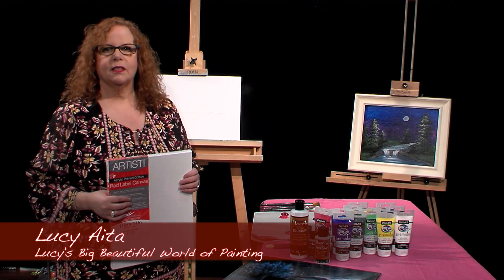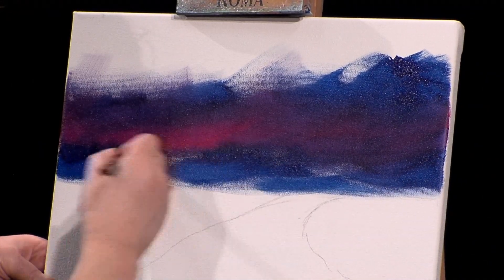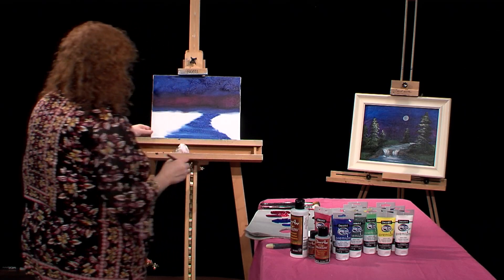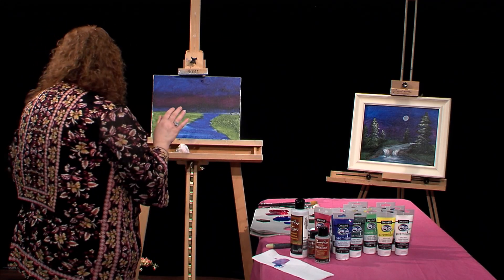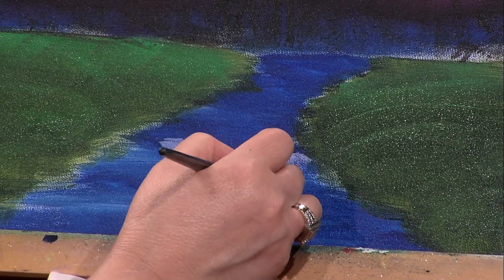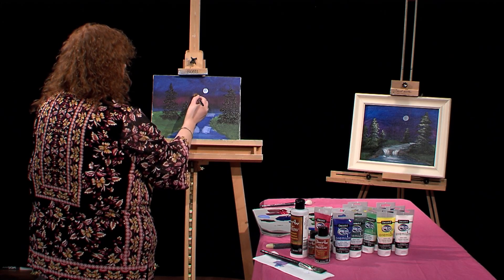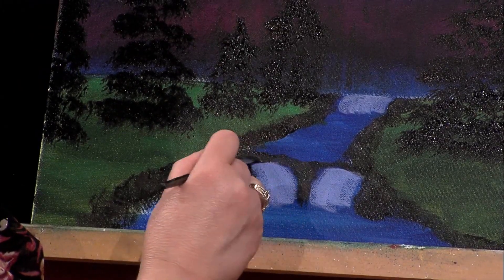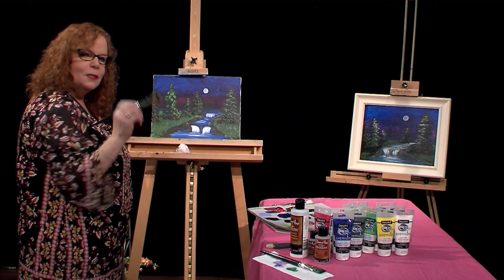Lucy's Big Beautiful World of Painting - Full Moon Waterfall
Lucy Aita demonstrates easy painting techniques.